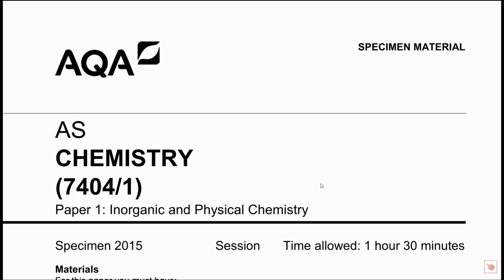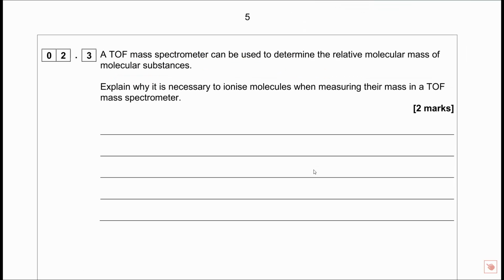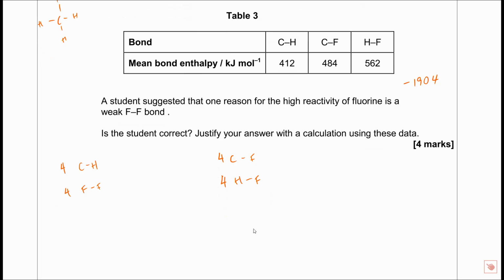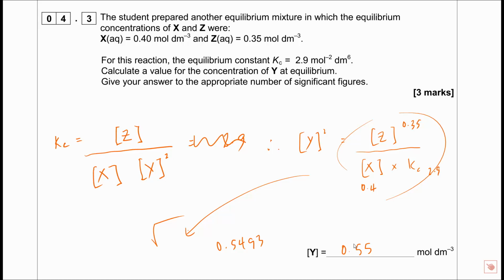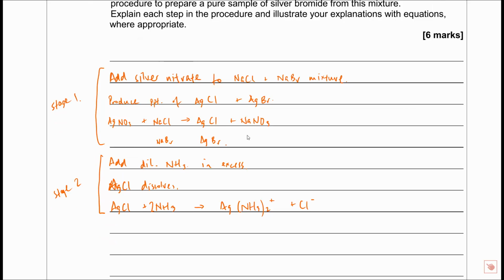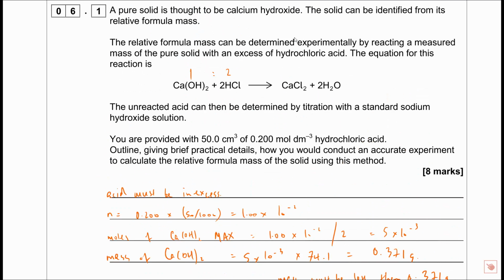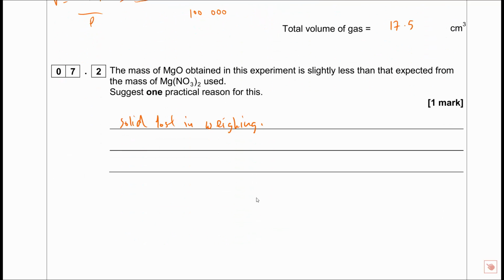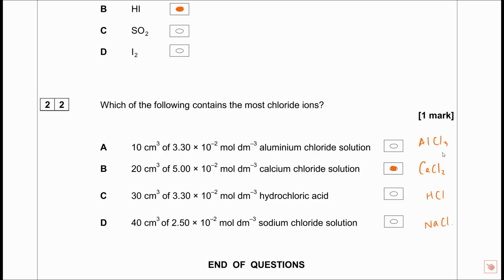AQA Chemistry New AS Specimen Paper 1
This video runs through the complete specimen paper 1 for the new AQA Chemistry AS-Level.